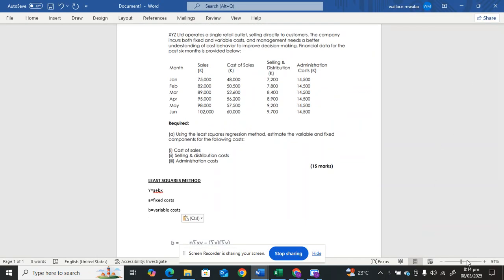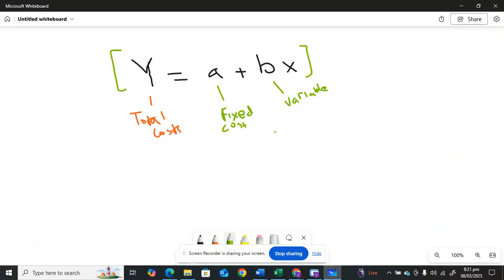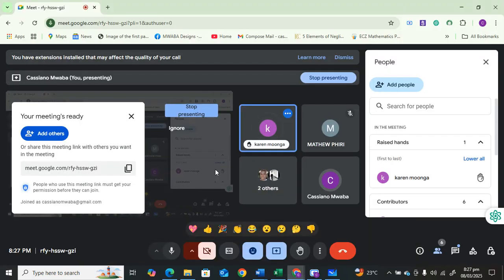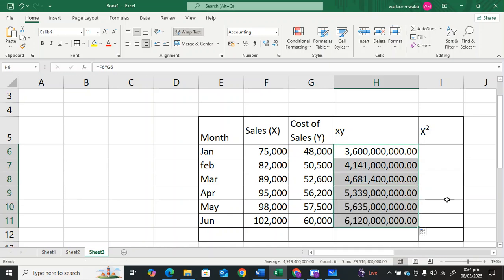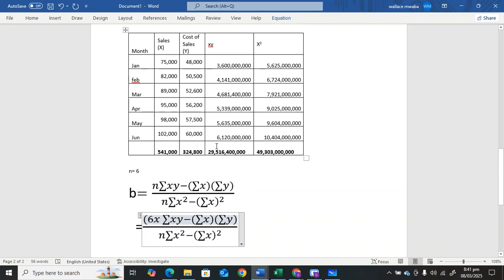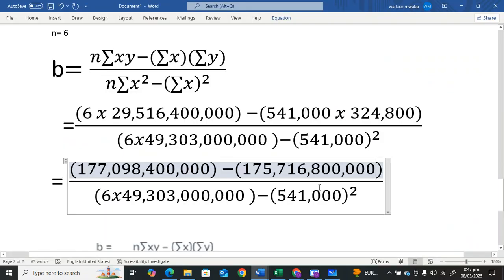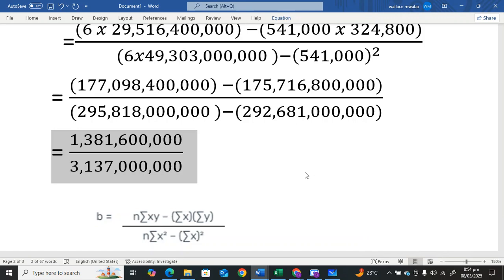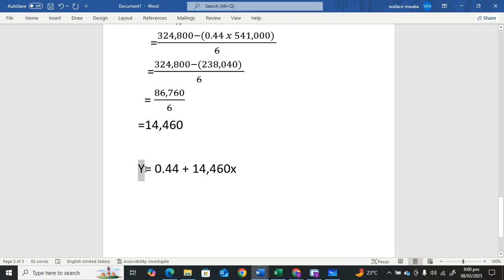cost behaviour linear regression